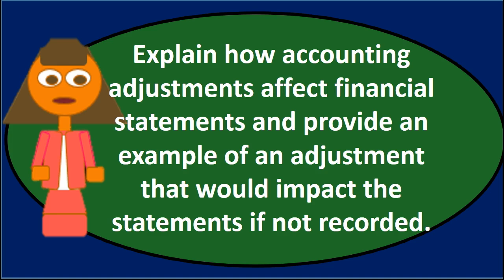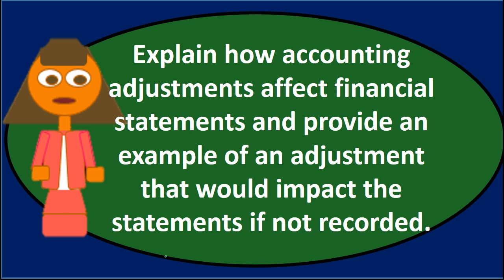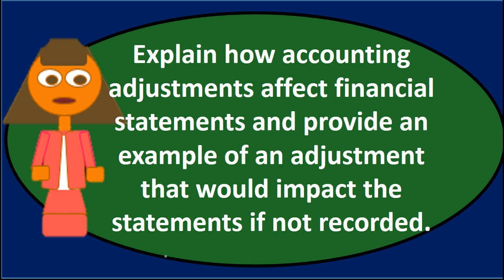Discussion Question - Adjusting Process Explain how accounting adjustments affect financial st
We will discuss the accounting discussion question of related to the adjusting process.